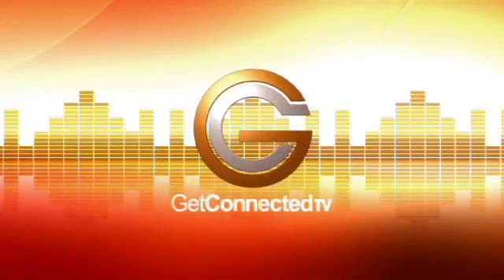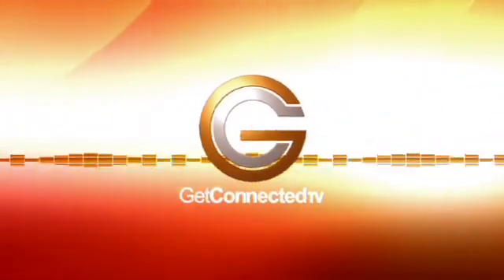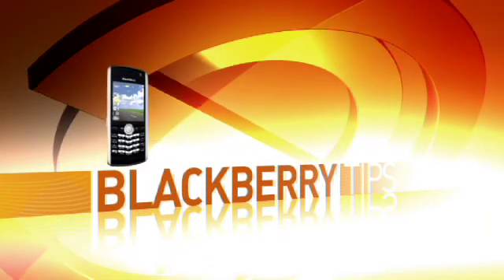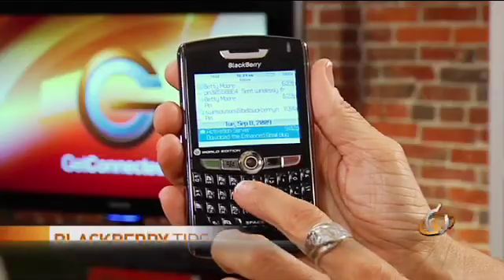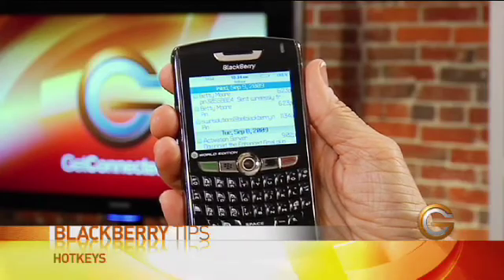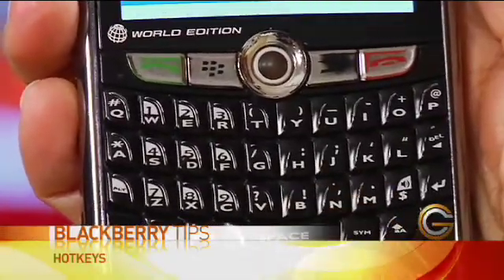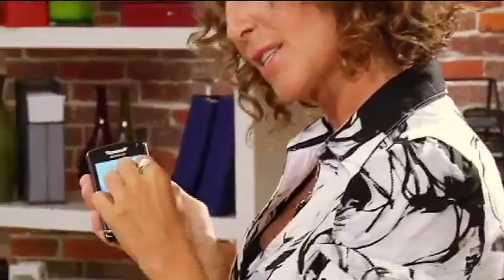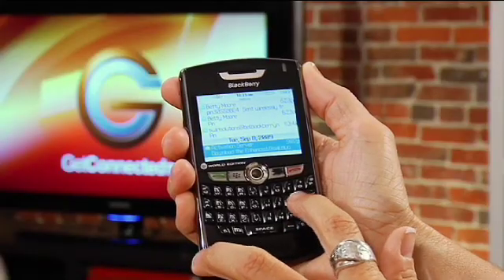GC Season 6 - BlackBerry Tips - Hotkeys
BlackBerry Expert, Darci Larocque stops by the GC studio and talks about Hotkeys.